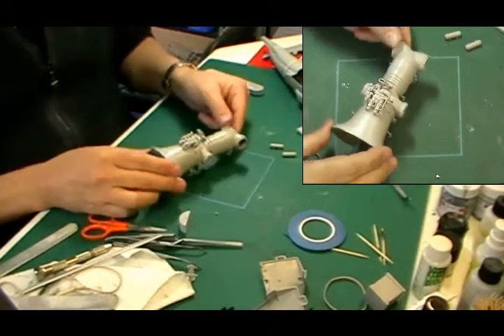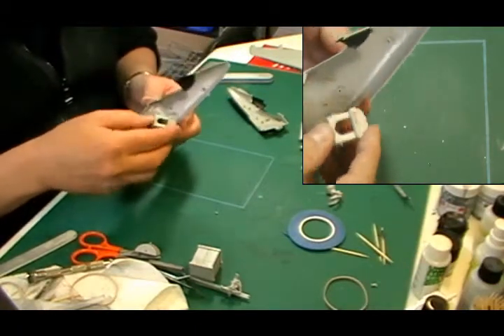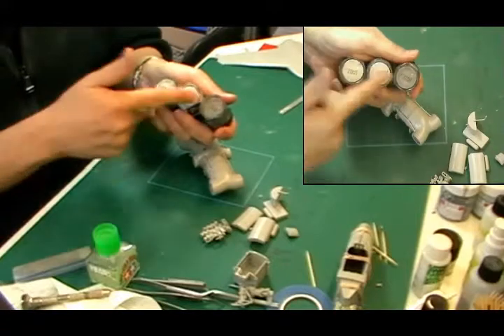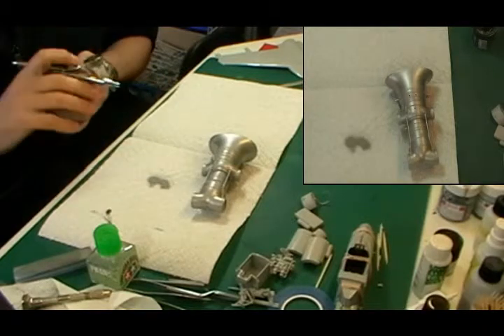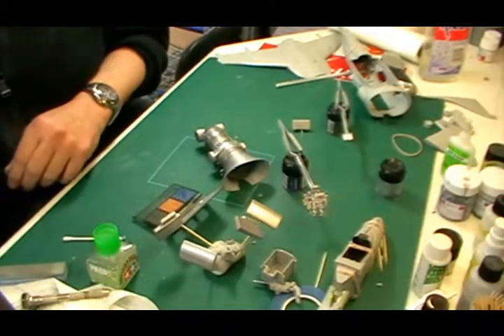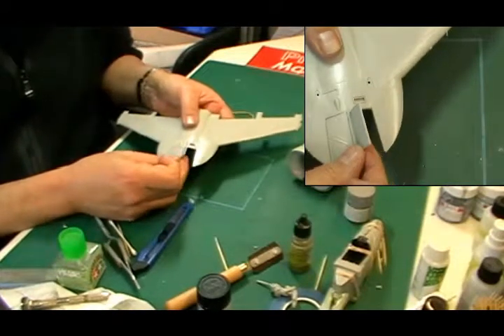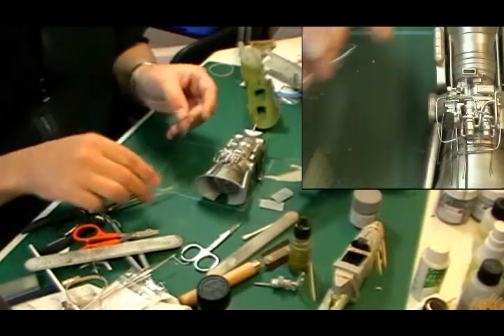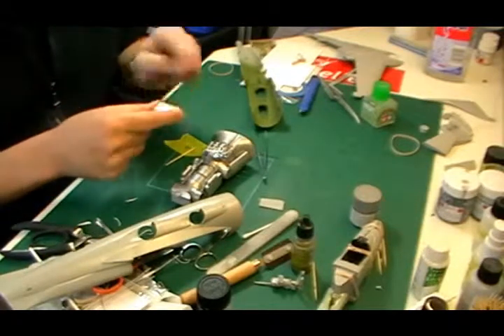Trumpeter 1/32 AV8B Harrier Part 2 (Classic)